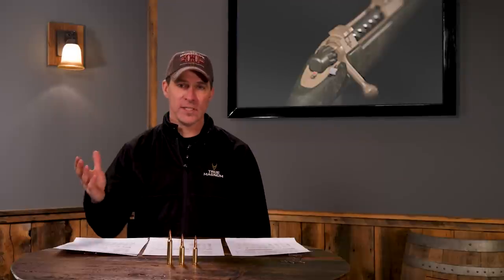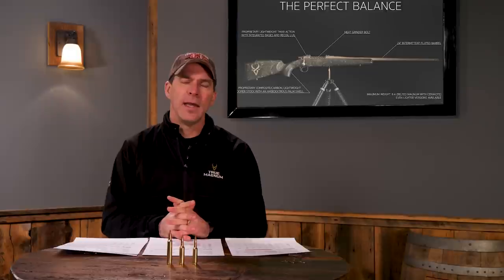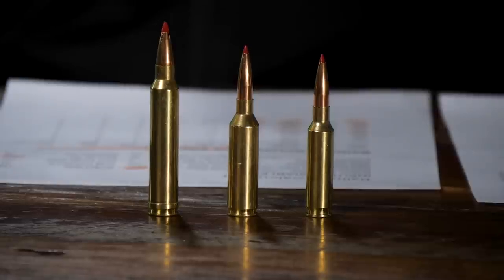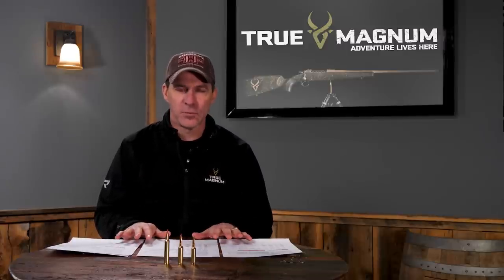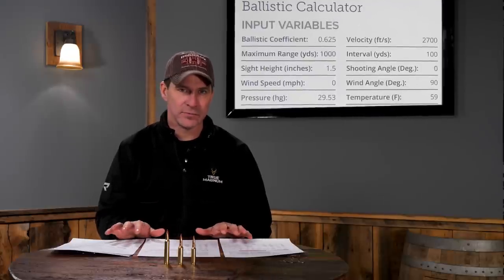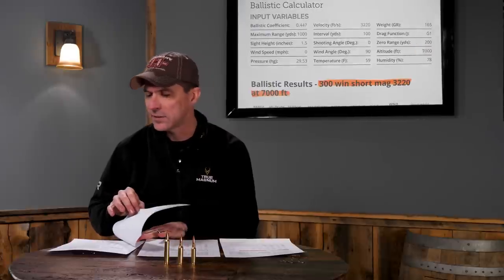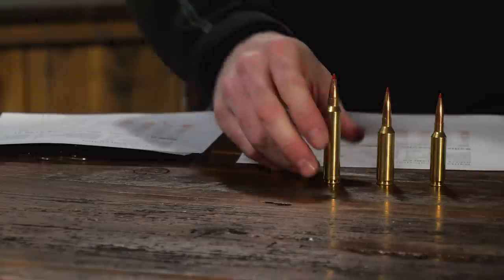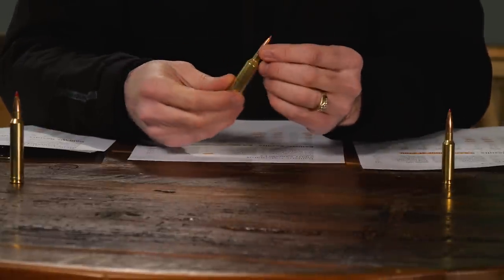Why the 6.5 PRC is the bomb for long range hunting.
James Brion of True Magnum goes through an analysis of the 6.5 PRC and how it performs as a long range hunting caliber.